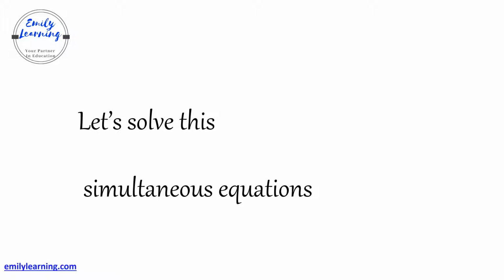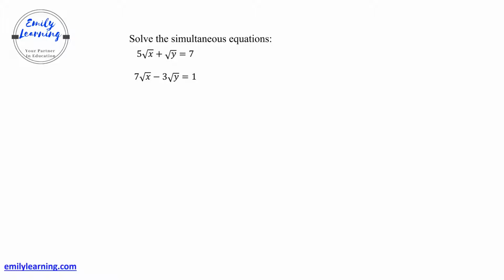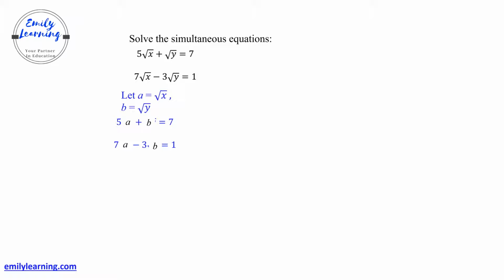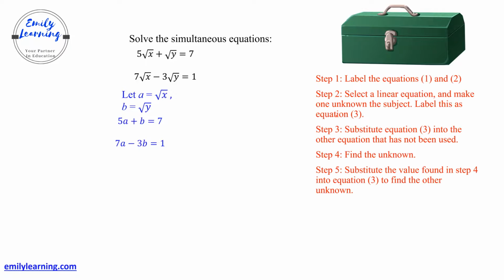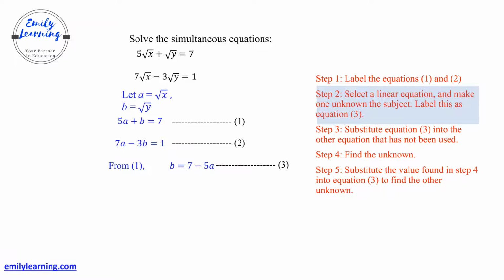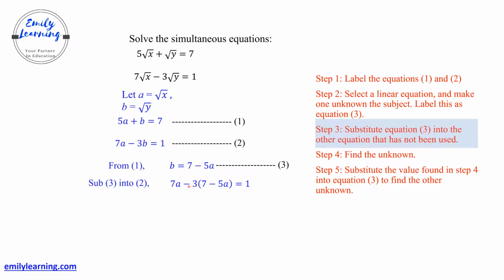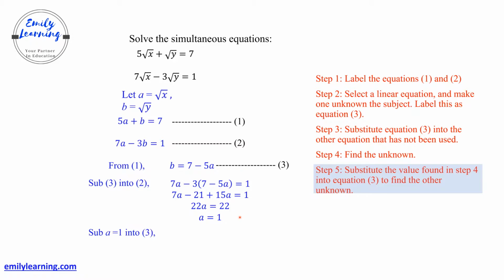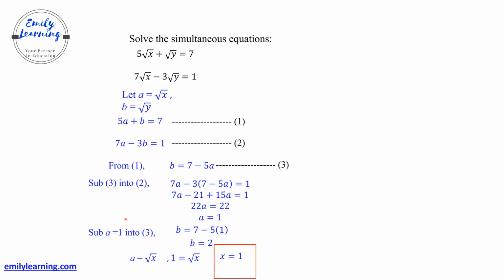Solving this almost linear (but non- linear) simultaneous equation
In this video, we look at how to manipulate these non- linear simultaneous equations into linear ones and solve them by substitution.

About Emily Learning:
At Emily Learning, we have more than a decade of experience, helping students ace their O and A Level Exams. Subjects we specialize in :
Chemistry, Mathematics, and Physics.